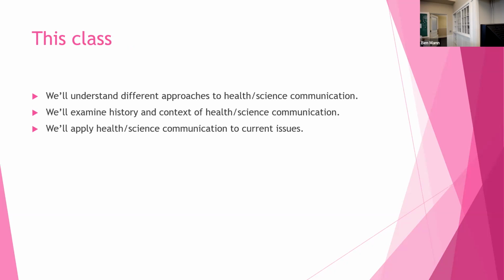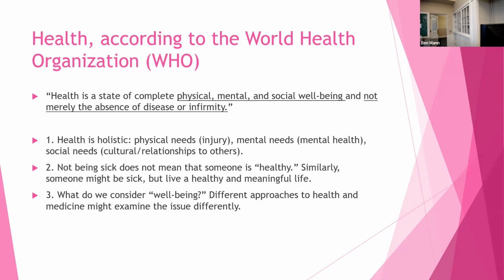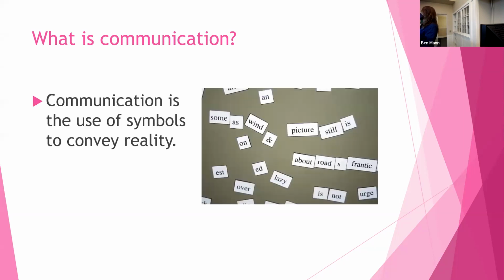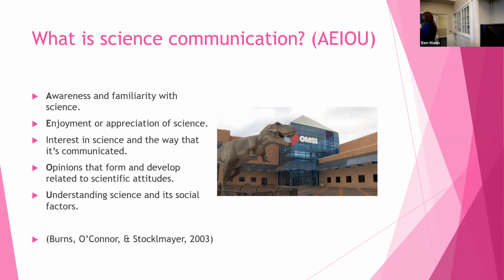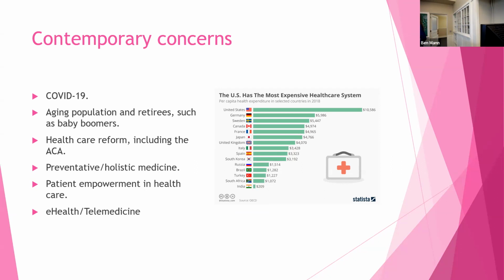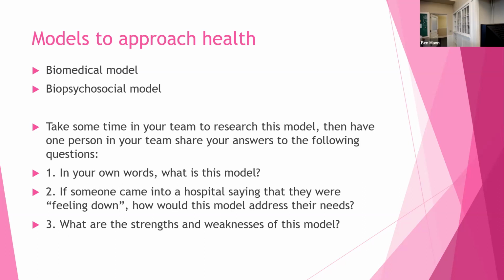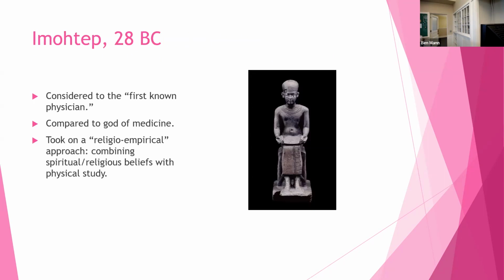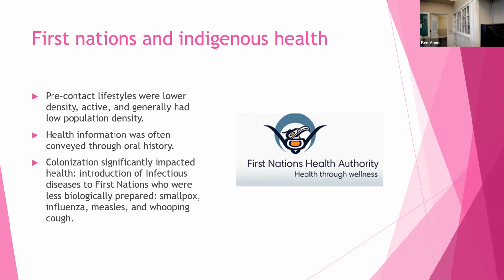COM 310 - 3/30